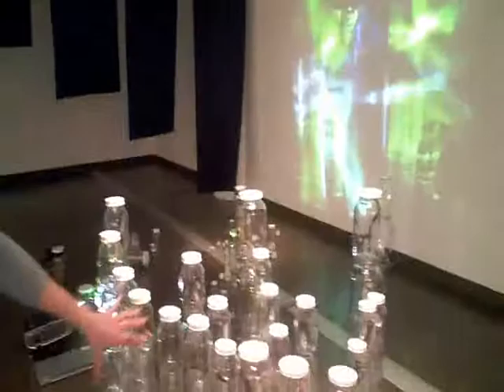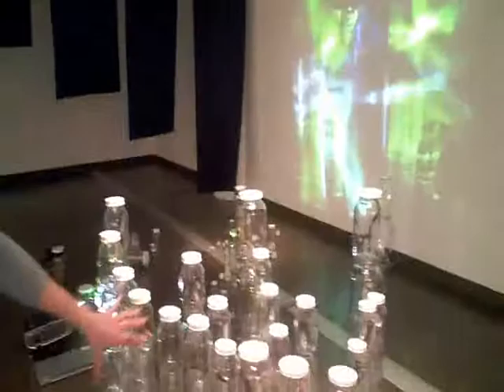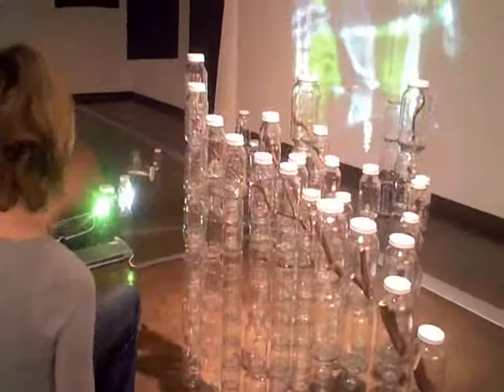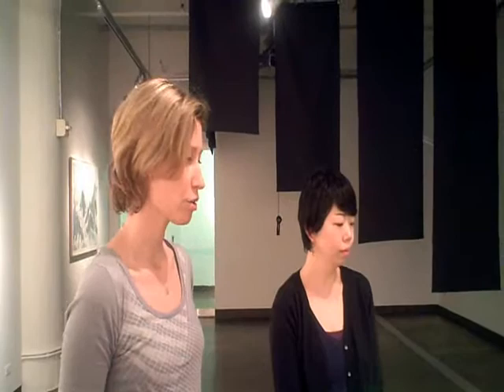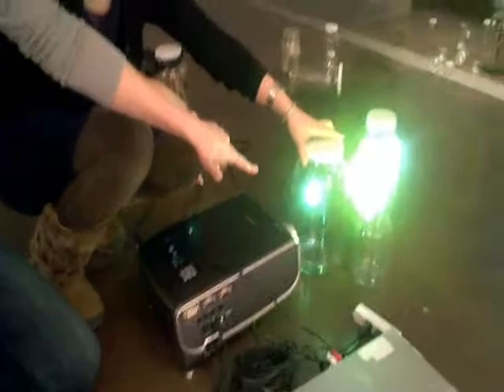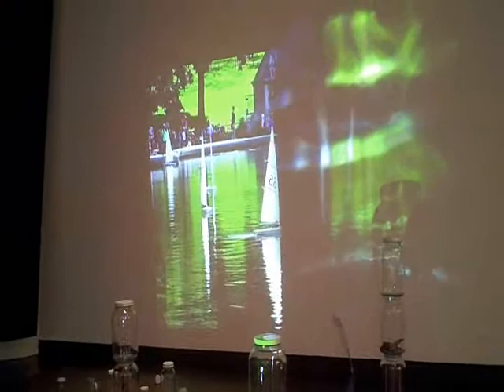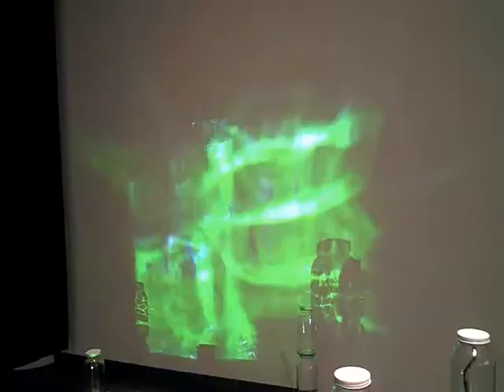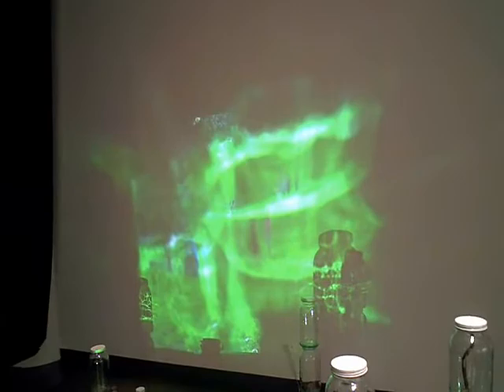Multiplex Gallery - SVA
artist - Naoko Ito
601 W26th St. - until Jan.30th